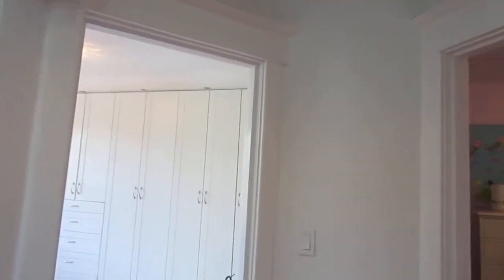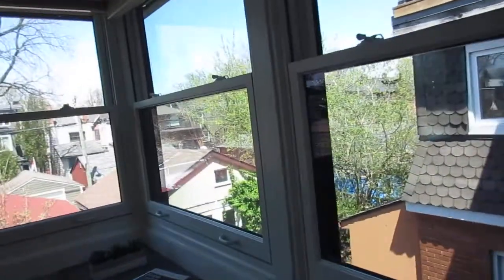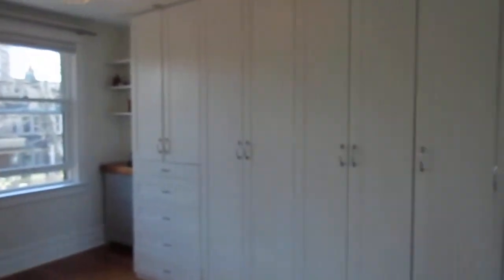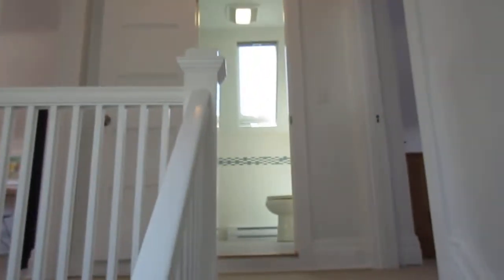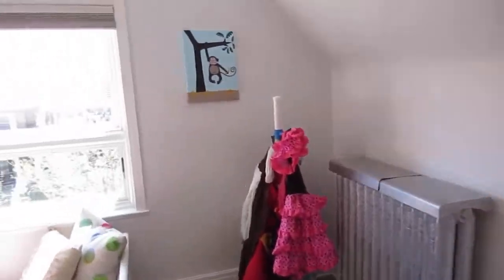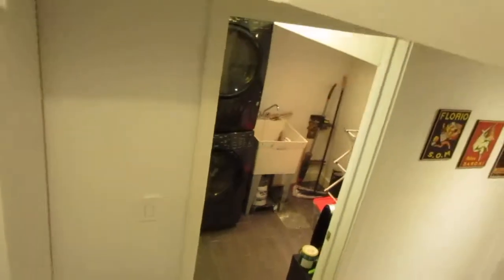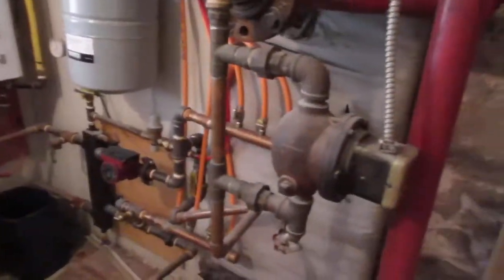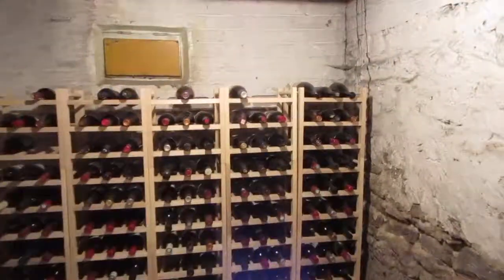70 Marion 2nd, 3rd & Bsmt, Roncesvalles Village, Toronto Real Estate For Sale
Rockstar Family Home in Roncesvalles!

This is the type of home many growing families have been waiting for...and it doesn't come along often enough! This stunning and spacious detached 2.5 storey, gorgeous home with double car garage off laneway is set on a tree-lined, one-way classic street in prime Roncesvalles.

Fully renovated, including expensive and energy efficient mechanical upgrades. There is well over 3000 square feet with many modern amenities yet retaining charm and character of its era, plus high ceilings on all 4 levels (including basement!). Enjoy the sunny, landscaped (2015) extra large 27 x 120 foot lot! A true sense of pride and ownership is evident here.

Appealing and open main floor plan includes a welcoming foyer, great room with built-in entertainment wall, breakfast room addition with built-in banquette, key main floor powder room, quality chef's kitchen - easy for entertaining and keeping an eye on the kids!

Plenty of space with 4 bedrooms plus an office upstairs, 4 baths (one on every level), and a recently professionally finished (2015) lower level with a kitchenette and separate side entrance - ideal for nanny/ in-law suite or mortgage helper.

Bonus oversized detached 2 car garage with automatic opener off the back laneway where your kids can more safely play a game of shinny.

Summertime is almost here and there is plenty of outdoor space for all to enjoy! 2 separate walk-outs from the main floor to the interlocking brick patio, deck and yard. Lush treetop views from the 3rd floor private balcony.

Inclusive family-friendly neighbourhood with lots of kids on the street and good schools (plenty with French Immersion), makes this a delightful home and 'hood to live and relish all the area amenities.

Priceless location on a pretty street in Roncesvalles Village -- walk to all the action on Roncy and Queen St. West shops, restaurants and streetcar. This trendy area has been voted as one of the best neighbourhoods to live in Toronto.

Sales Representatives